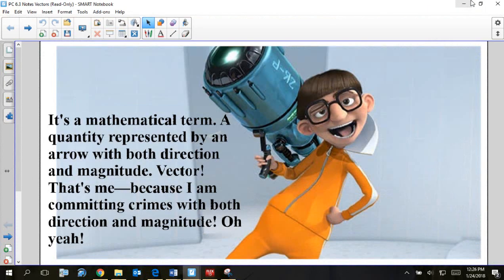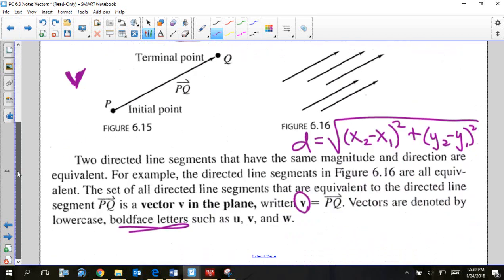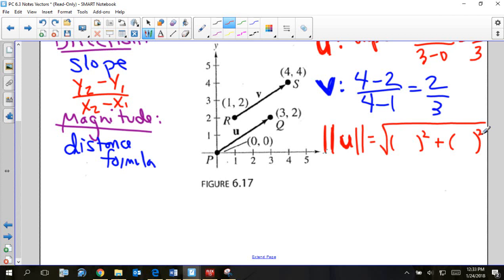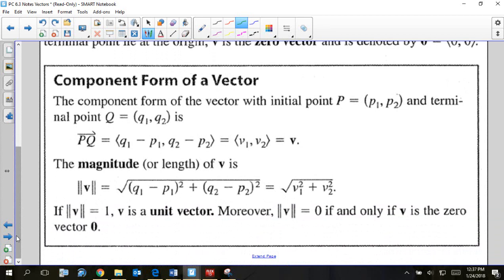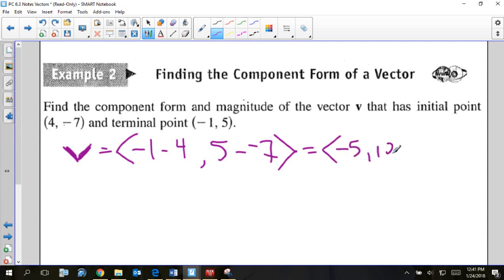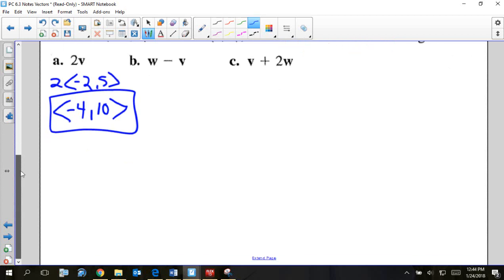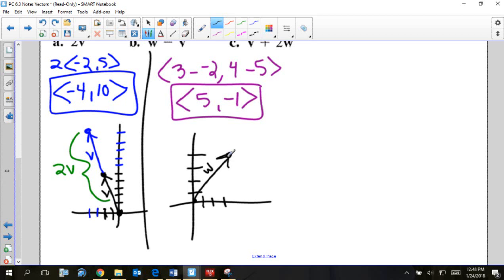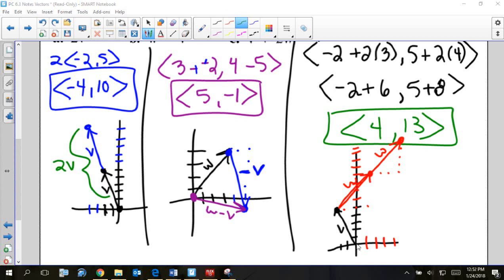PC 6 3 Notes Vectors Part 1